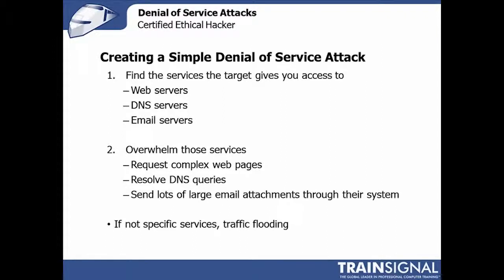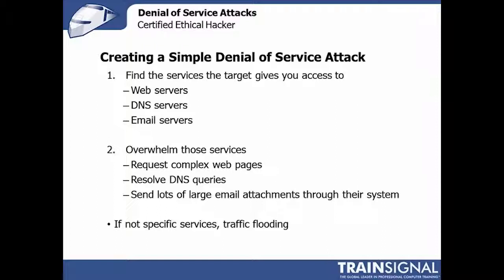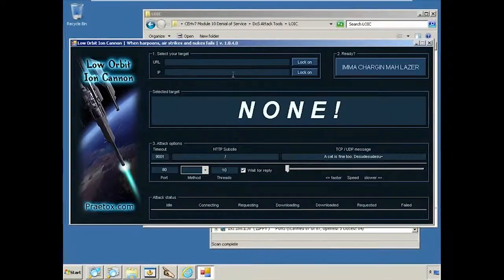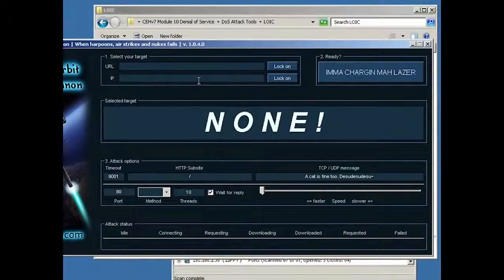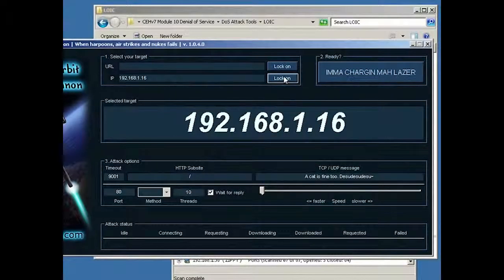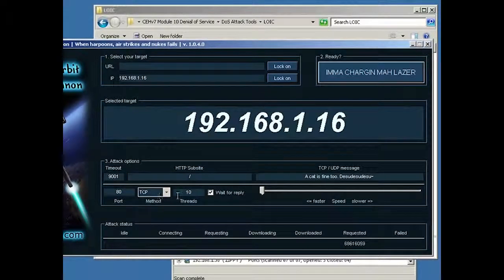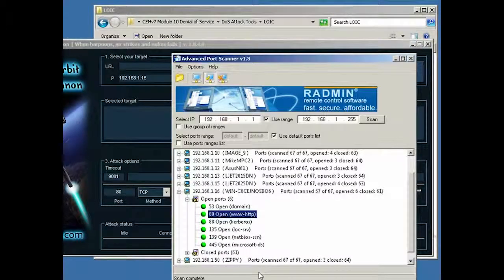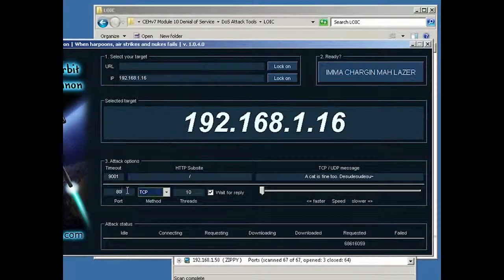43 Ethical Hacking - Creating a DoS Attack